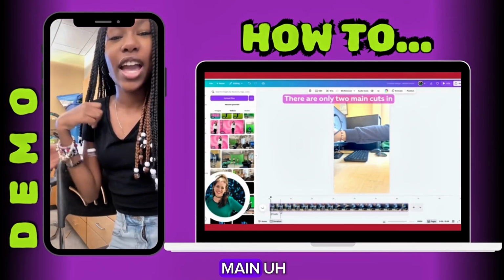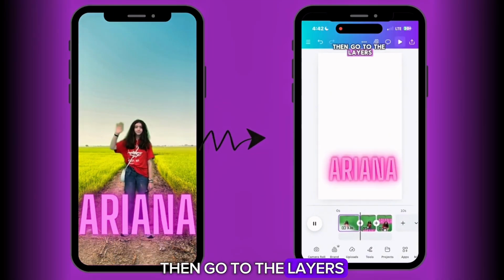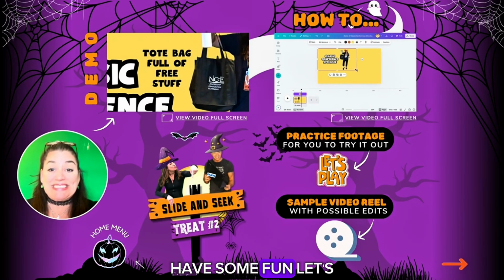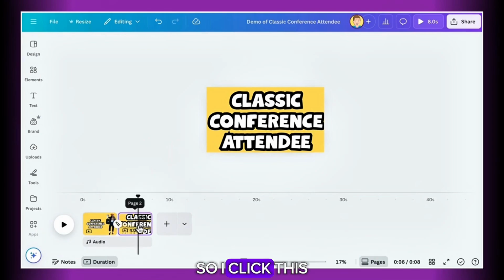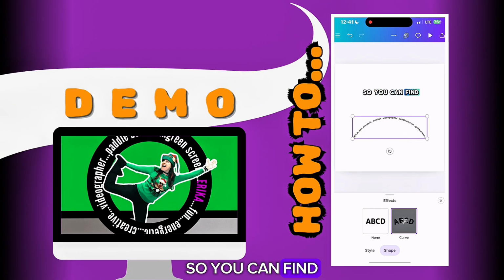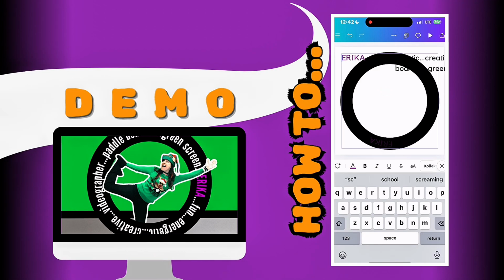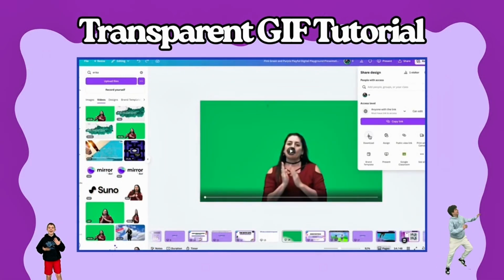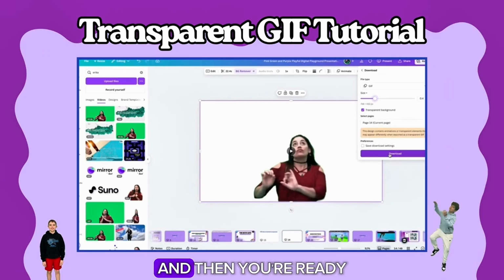11.15.25 Erika Sandstrom - Tricks & Treats in Canva: Video Magic That’ll Wow Students and Colleagues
Step right into the spellbinding world of Canva creativity! In this lively, hands-on session, you’ll learn how to conjure up Zach King–style video magic using clever jump cuts, visual illusions, and next-level Canva animations. From classroom “wow” moments to staff meeting showstoppers, discover tricks and treats that transform your lessons into unforgettable stories. Get ready to amaze your students, delight your colleagues, and level up your Canva wizardry...abracadabra meets animation!